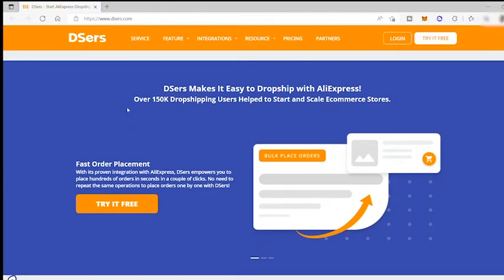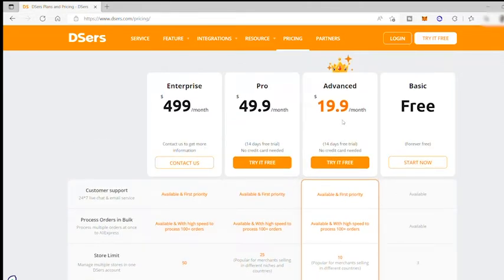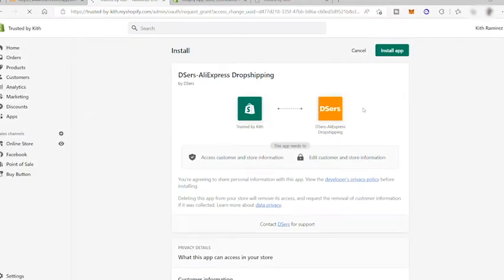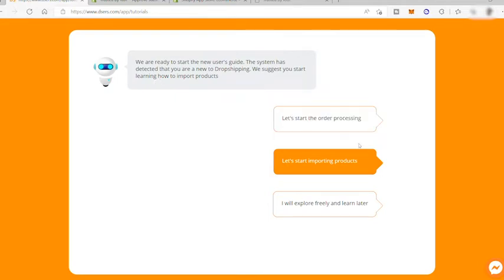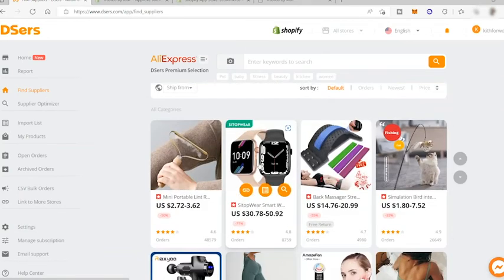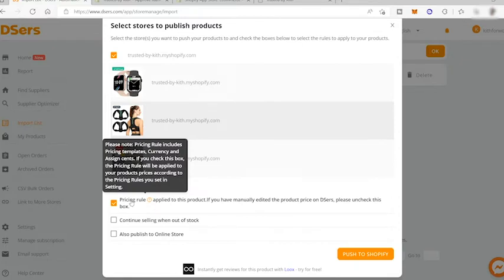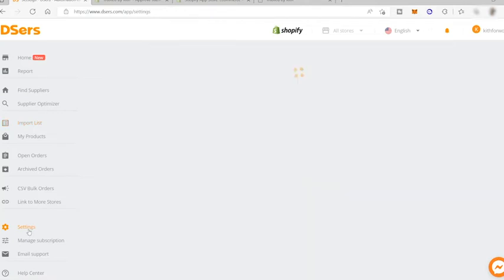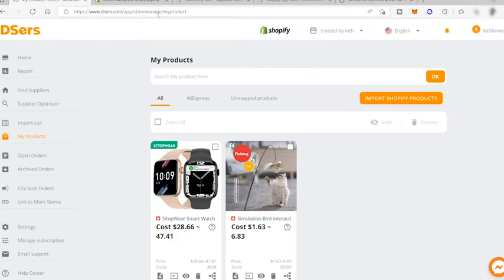How to Use Dsers With Shopify (Step by Step)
In this video, I will show you‎‎‏‏‎ ‎how to use DSers with shopify for your dropshipping business. This step by step tutorial will  guide you through the integration of DSers and Shopify to set up the multi-store management and to help you run your dropshipping business easily on Shopify especially if you have multiple Shopify stores.